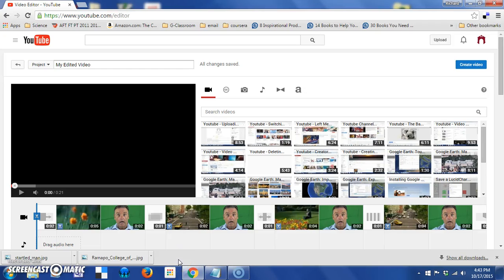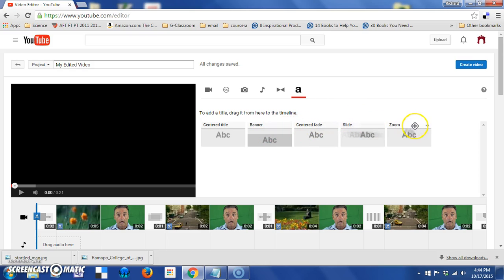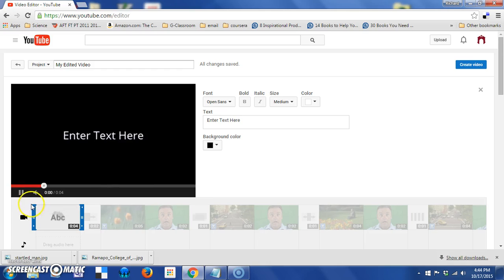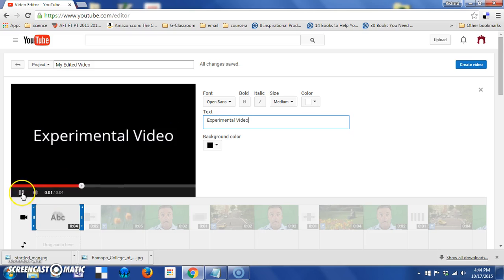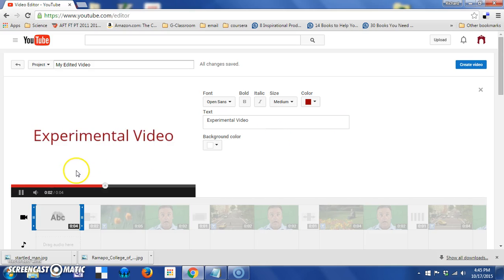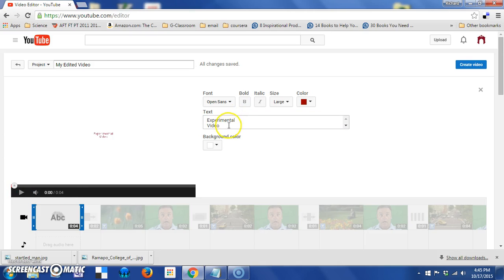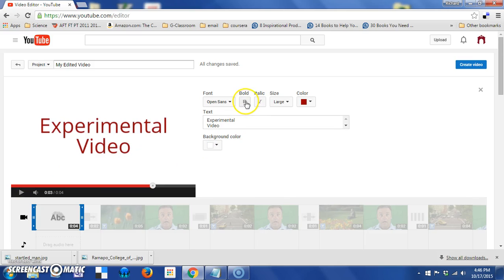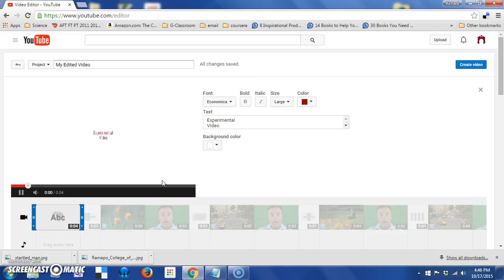Youtube Video Editor - Adding Text Slides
This tutorial shows how to add text slides into a project when creating a video in the YouTube Video Editor.